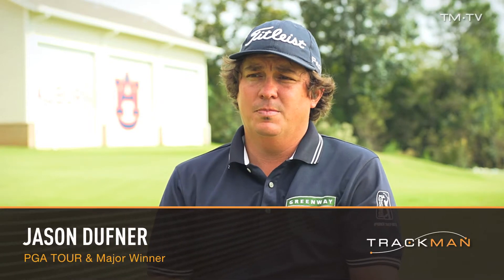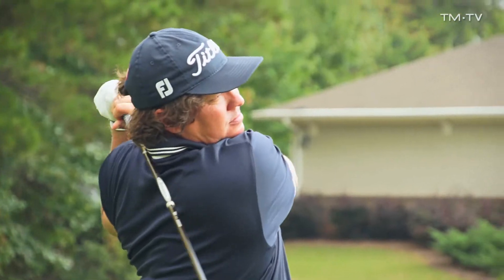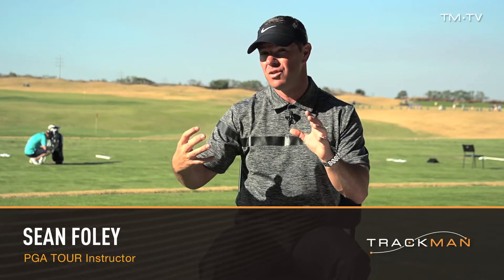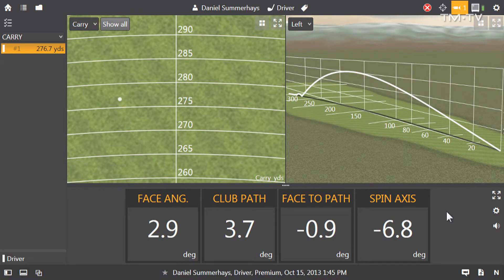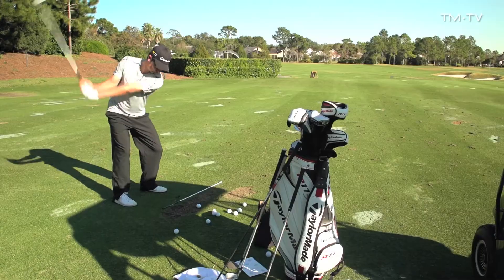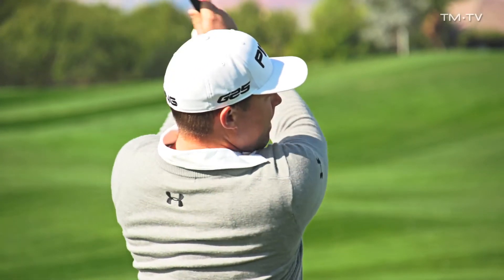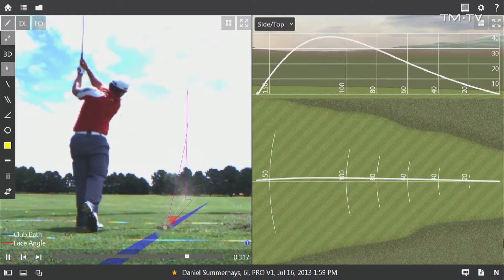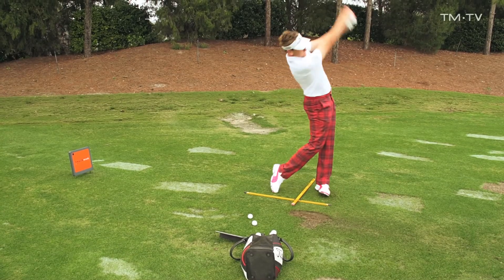Top TOUR players on TrackMan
Listen to some of the worlds best TOUR players and Coaches discuss the benefits of using TrackMan.